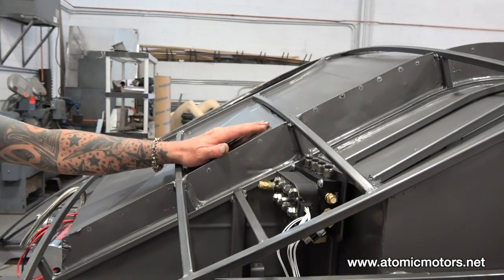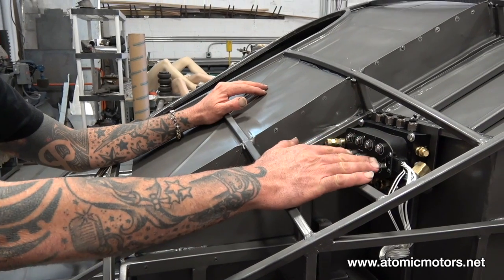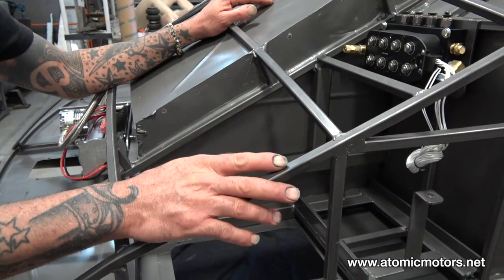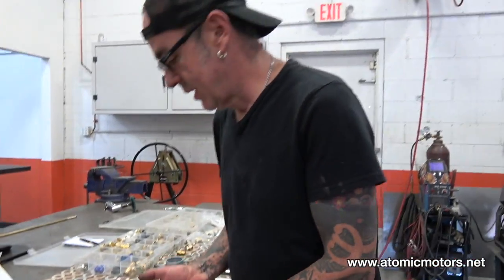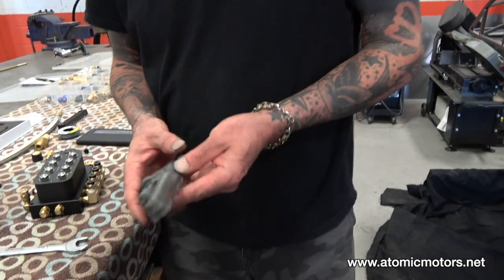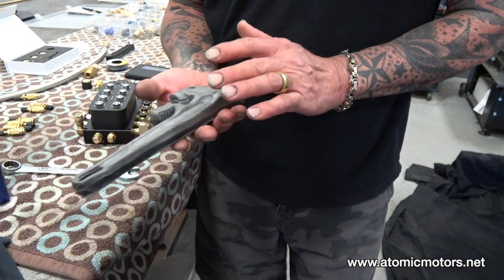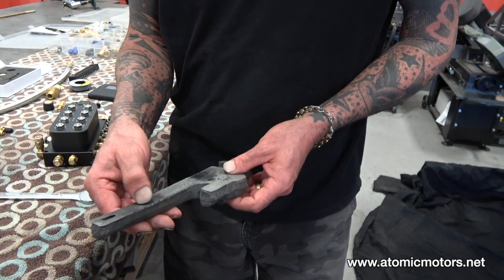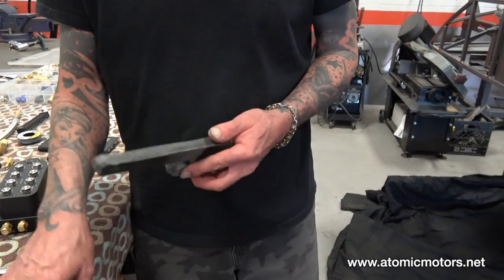ONLINE AUTOMOTIVE MUSEUM - PHANTOM PROJECT UPDATE AUG 2020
Shaun Ruddy, Master Builder , gives us an update on the custom MG project. SEMA has been cancelled this year but the Phantom Project will be completed. Shaun also shows us the various tools used in creating custom vehicles.